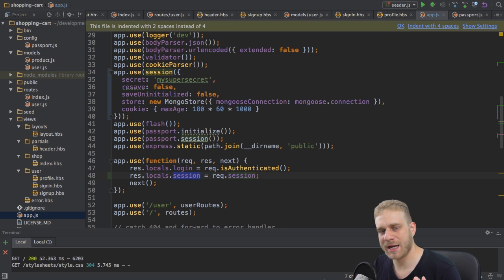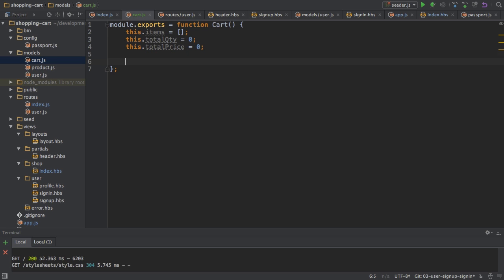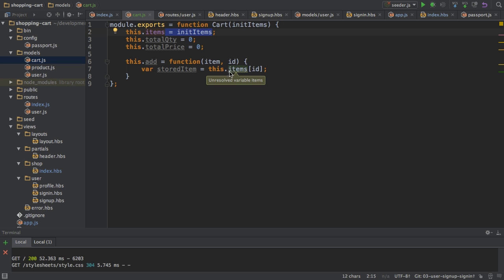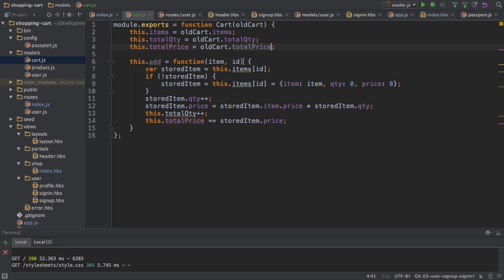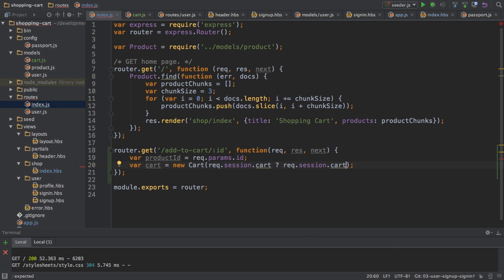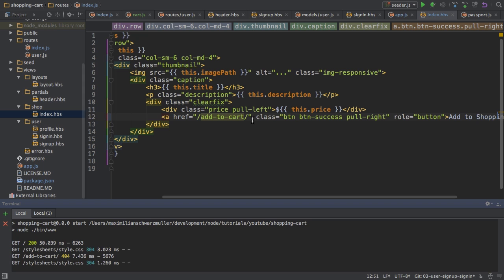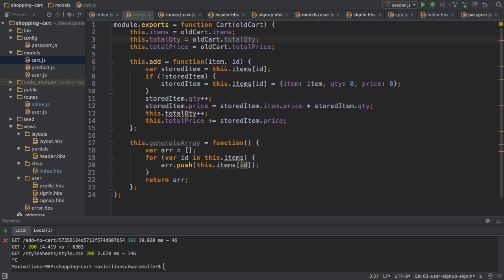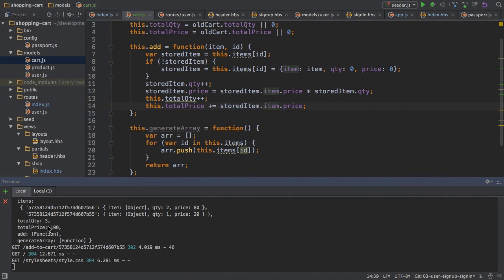NodeJS / Express / MongoDB - Build a Shopping Cart - #12 Cart Model